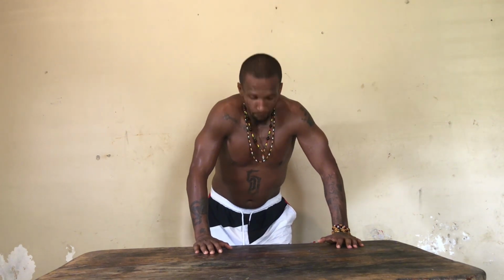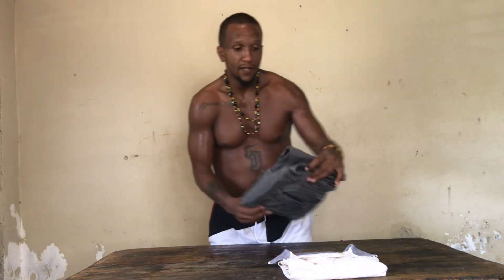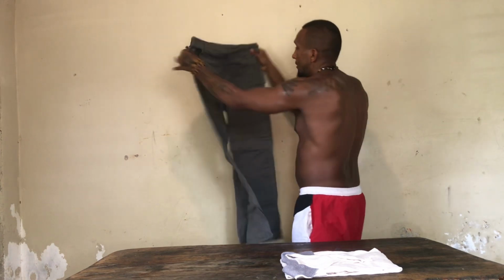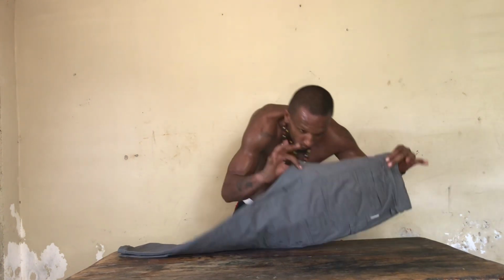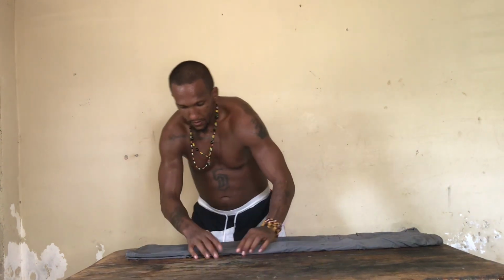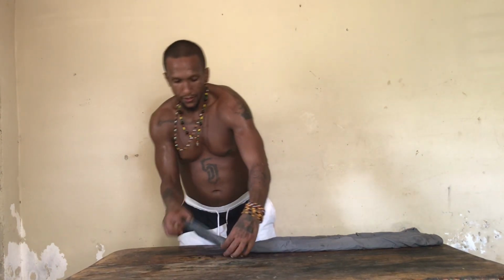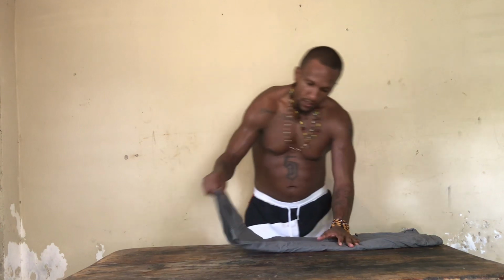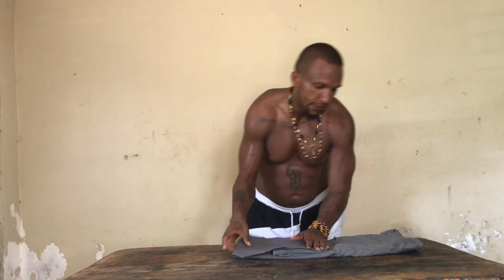Try This On Your Clothes: Quick Folds May 2023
I am very codependent of folding clothes. 😅